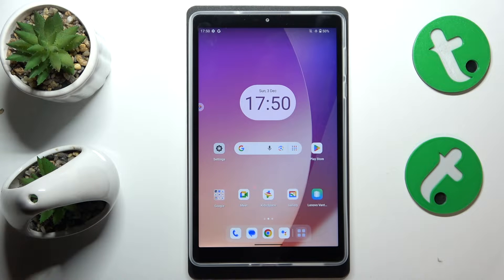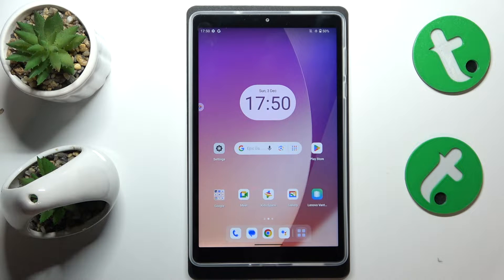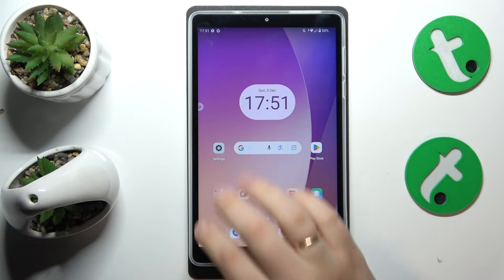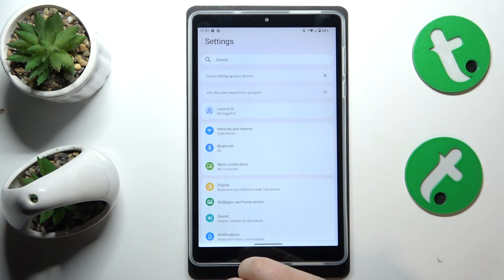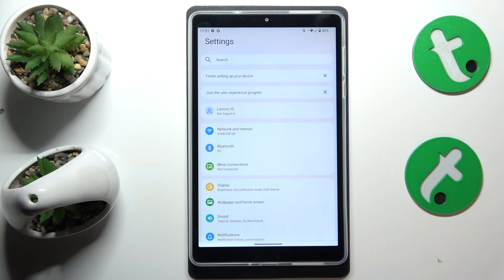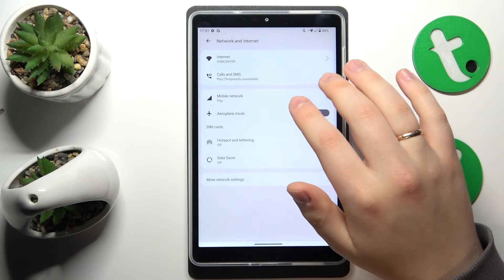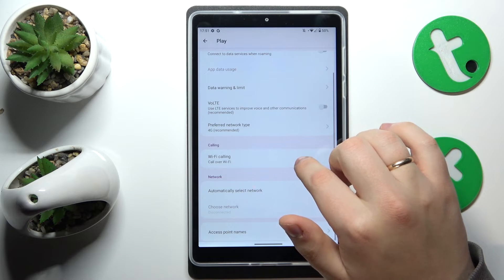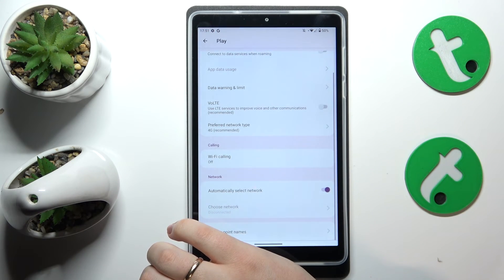How to Fix the Incoming Phone Call Receptivity Issues on Lenovo Tab M8 (4th Gen)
Ensure every call is crystal clear on your Lenovo Tab M8 (4th Gen)! Dive into this troubleshooting tutorial to address and resolve incoming phone call receptivity problems. Learn effective solutions to enhance call quality and ensure seamless communication on your tablet.

How to deal with phone calls do not reach me issue on the Lenovo Tab M8 (4th Gen)? How to reboot the Lenovo Tab M8 (4th Gen) tablet? How to turn off all phone call enhancements features on Lenovo Tab M8 (4th Gen)?